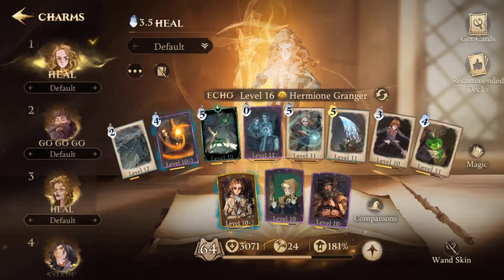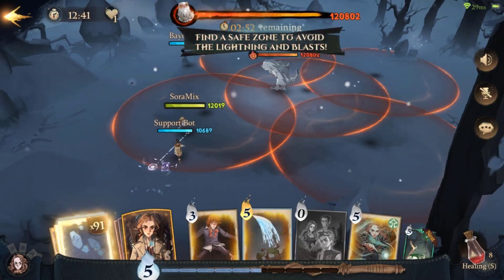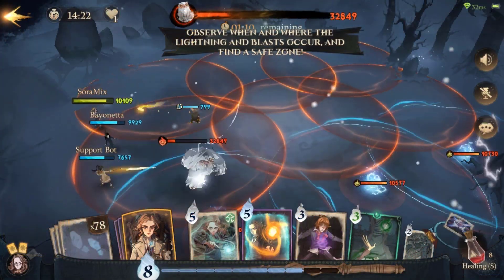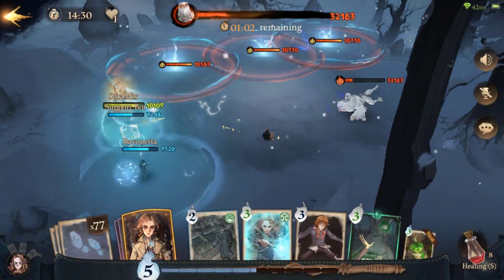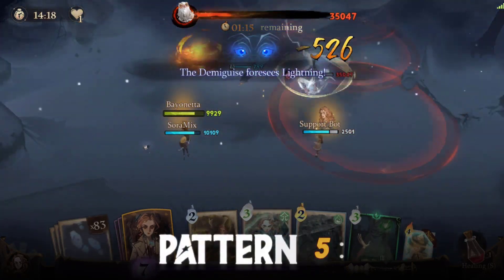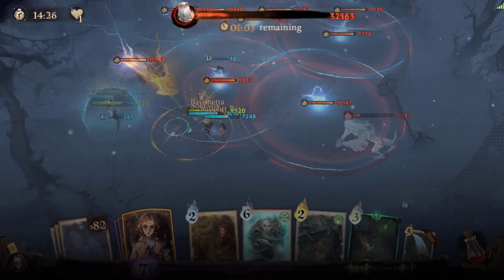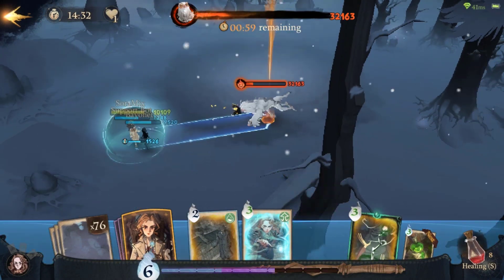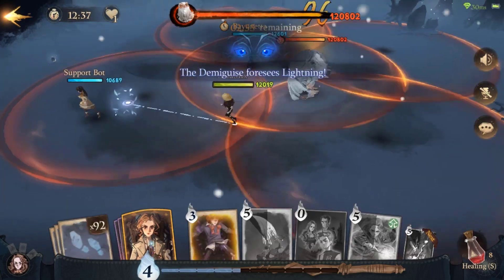Harry Potter Magic Awakened & Demiguise Surviving Tips [ Deathly Dells ]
Deathly Dells can be challenging for new players because of the restricted area created by its thunderbolt. So, in this video, we will show you how to defeat this monkey and pass to another floor.

First, the cards that at least two players on your team should pick are "Protego Totalum" and "Stupefy". Also, if none of the interesting buff selections pop up, try picking the Protego buff instead.

When starting, use the most buffing and damaging cards like Thunderstorm, Aquamenti, or Crucio, if I may suggest. Then, after a sparky circle appears, you need to avoid it and run out of it to the other side of the log.

As you see, the line that I draw for you shows the safe and un-safe zones of thunderbolt at this stage. The stage may look like it was made in a circle, but it is literally square.

If there is no safe spot near you or it's too late to run out, use Protego Totalum to protect yourself and your teammate if possible, since it can deflect infinite damage with one hit. Be careful not to use Protego in a position that can be striked by two or more thunderbolts at one time.

The thunderbolt always has the same pattern each time you enter this stage; it will strike at a specified position according to the time limit. That means when time is running out, a thunderbolt will strike the whole stage area.

When the Demiguise starts to come closer, try using Stupefy to prush it away or another crown control spell. And sometimes it will target a random person by using a fog attack; try to walk away from your friends and run out of it.

Do all this method repeatedly, and I'm sure you will have no trouble with this ape anymore.